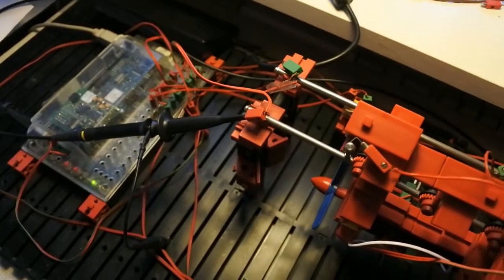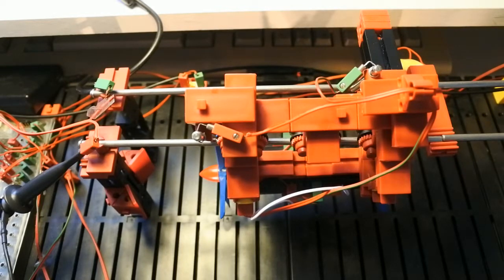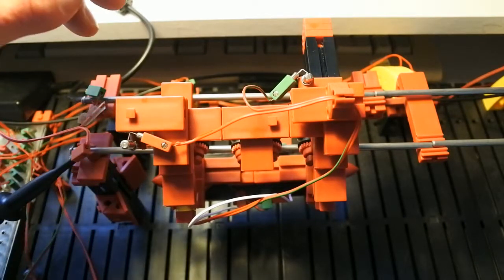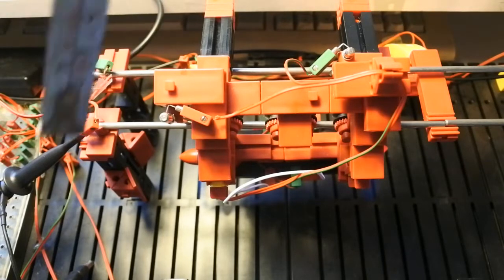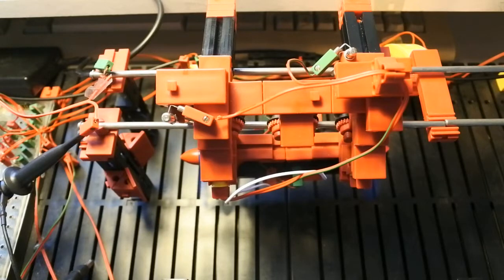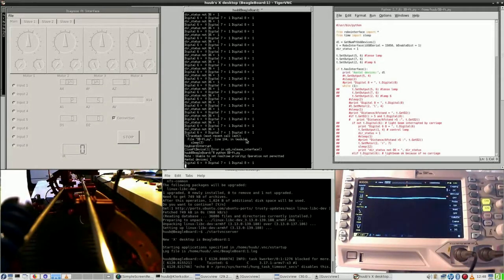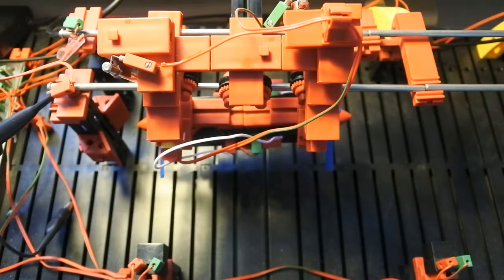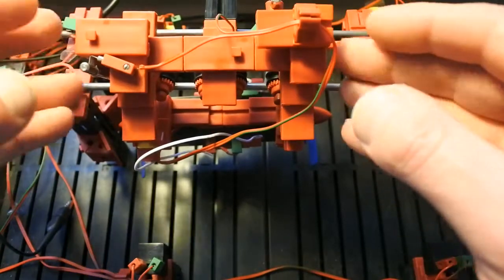BeagleBoard Classic & fischertechnik ep. 79 : Speed, diagnose, modification, wheels, balance, Python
The voice in the screencast part may be affected by noise reduction.